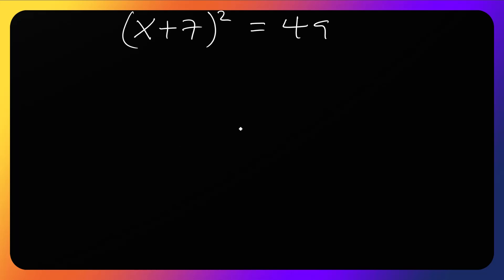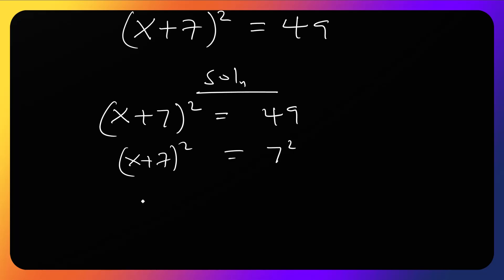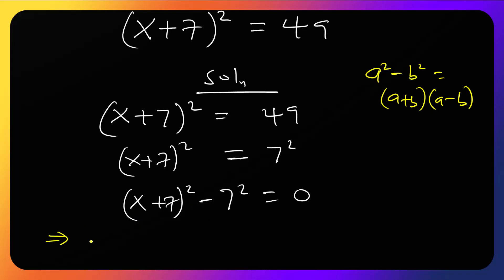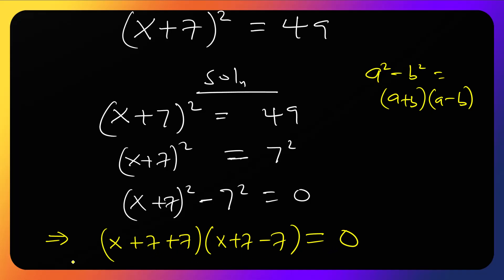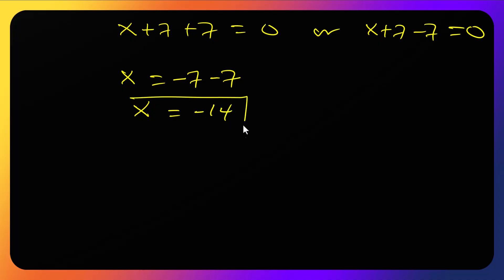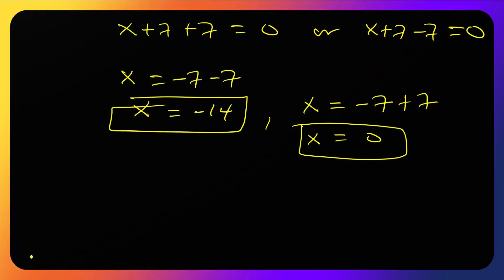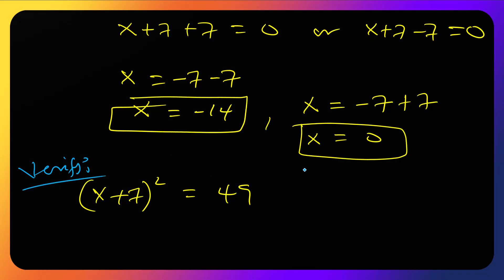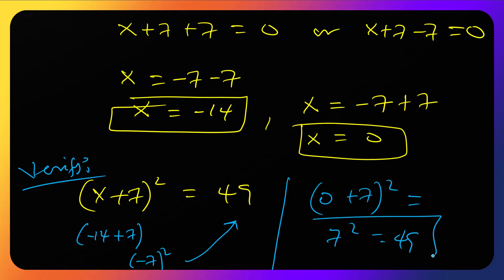Can You Solve This ? It looks Very Basic But Becareful | Try Your Best